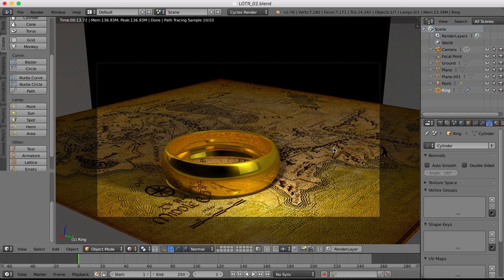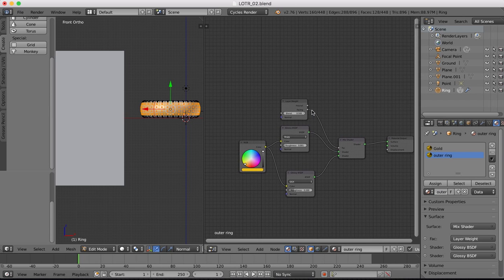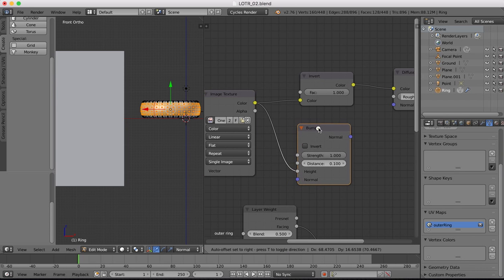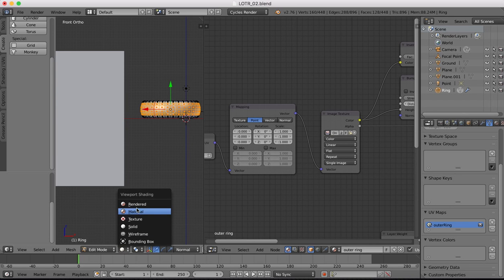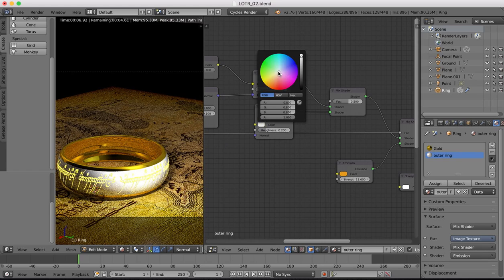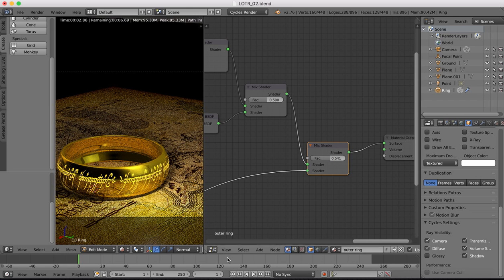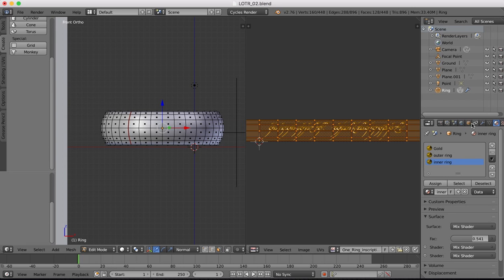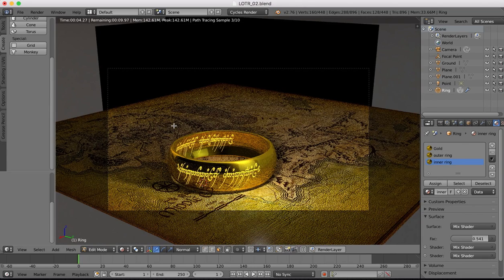Blender Tutorial - Nodes - Lord Of The Rings Ring - Part 3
In this part of the "One Ring" tutorial we will focus on the ring material and how to create the masks, UV wrapping and the glowing effect of the ring inscription.